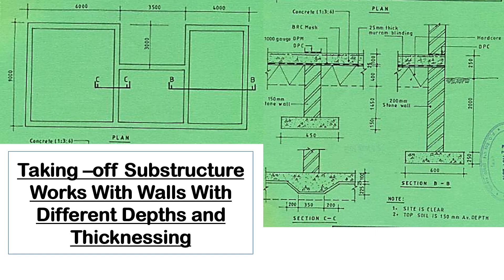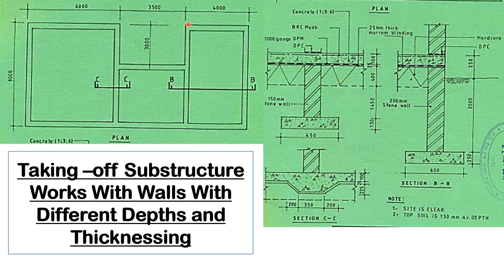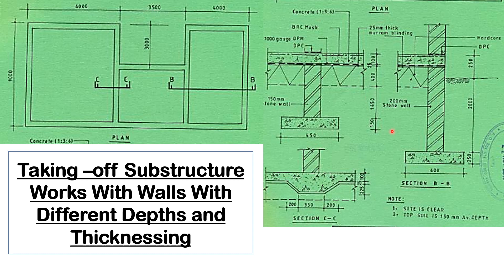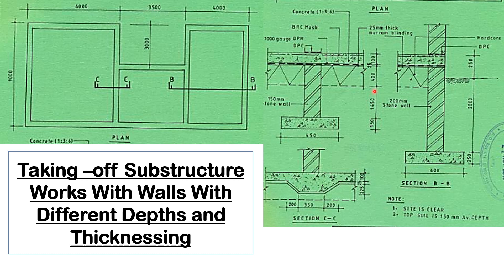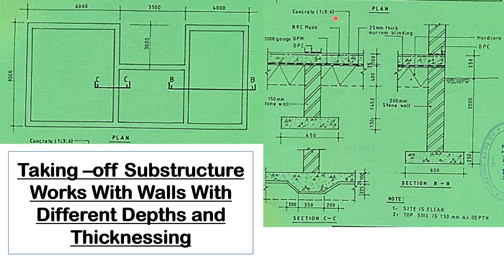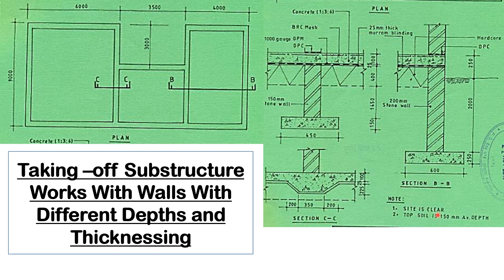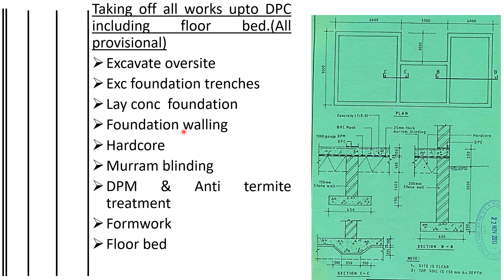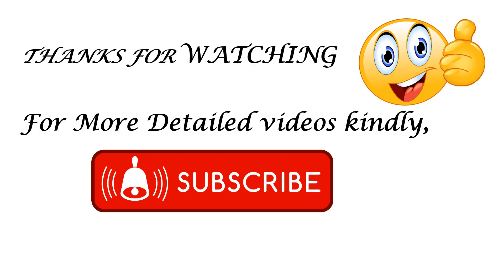Taking –off substructure works simple with thickness 2 dif walls INTRO